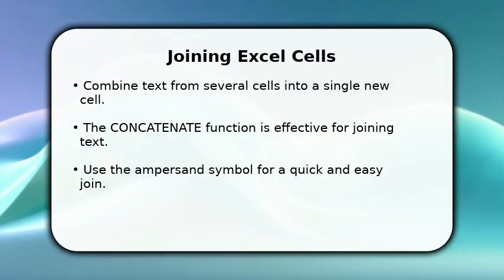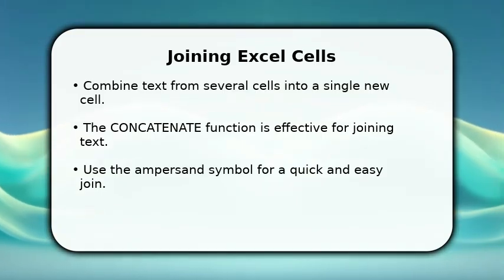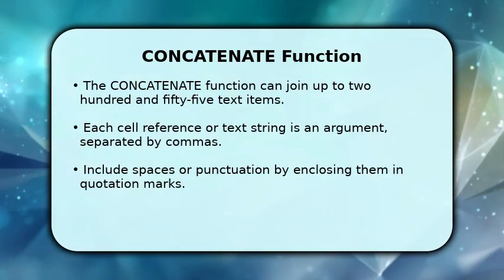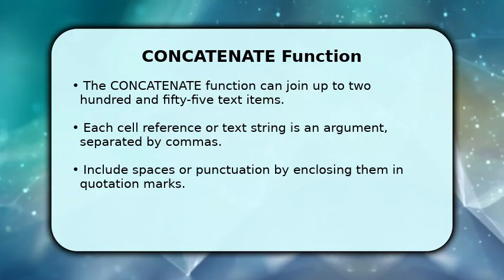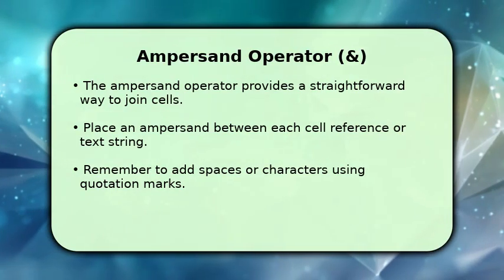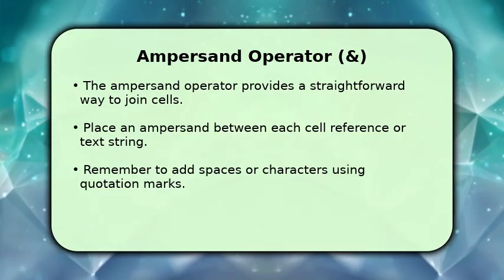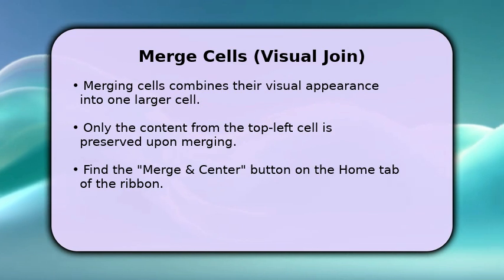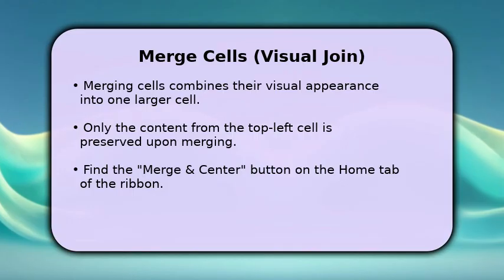How to Join Excel Cells (Updated)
▸ (t) Learn how to join cells in Microsoft Excel, a useful skill for data entry and formatting. In this video, we'll cover the different methods to join cells, including using the & operator and concatenating text. Whether you're a beginner or an experienced user, this tutorial is perfect for anyone looking to improve their Excel skills.